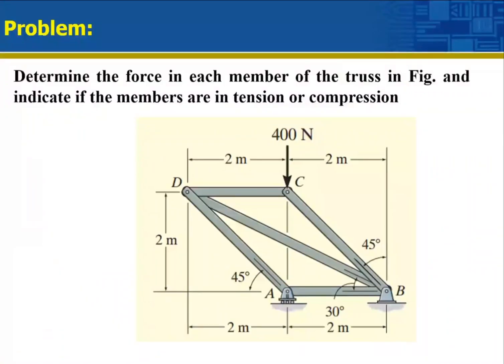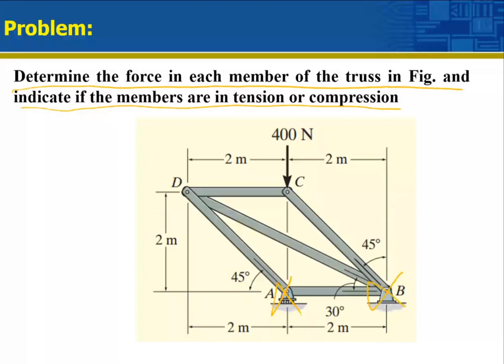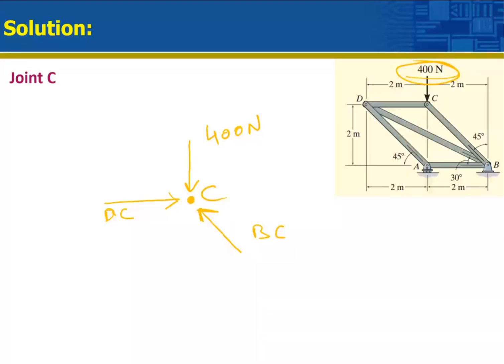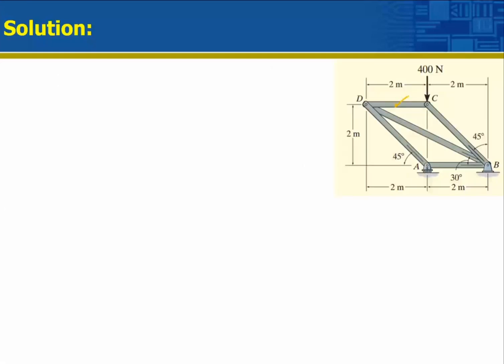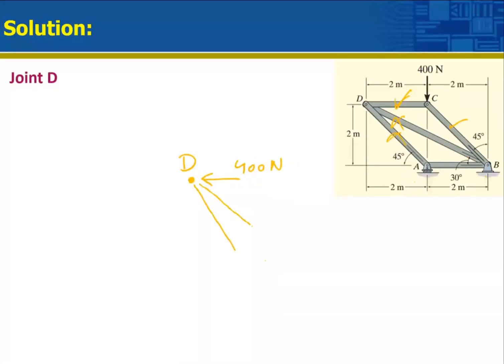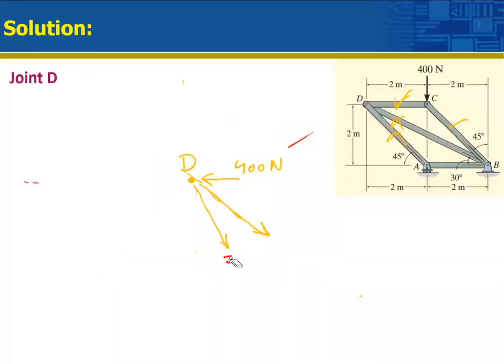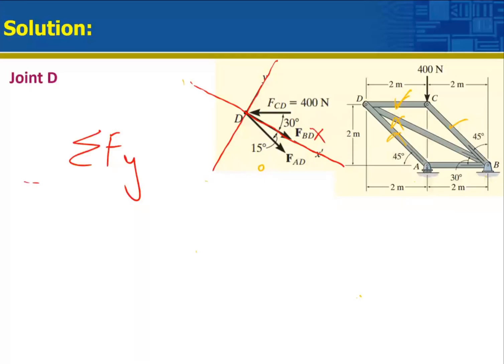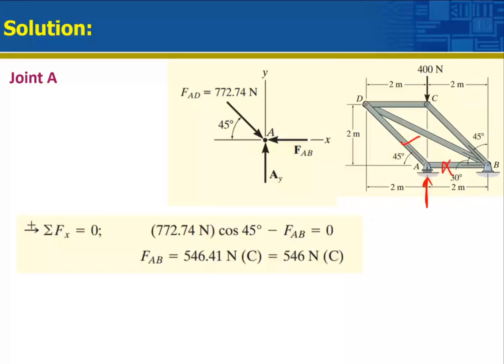Determine force in each member of the truss and indicate if members are in tension or compression